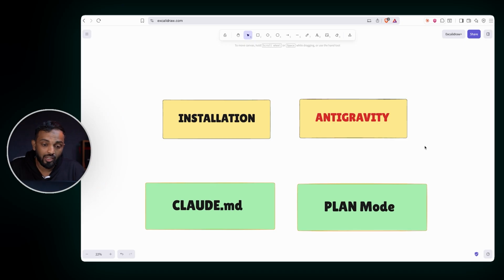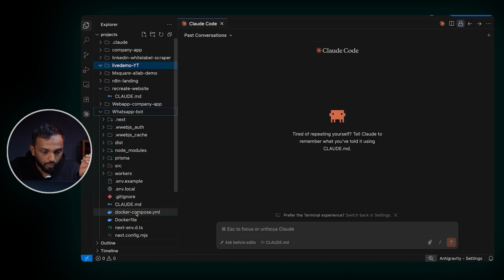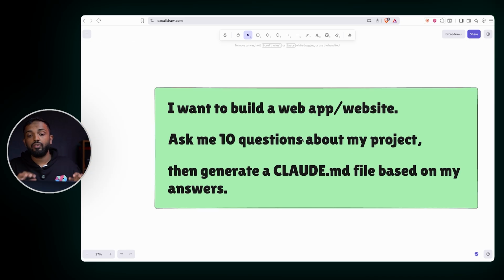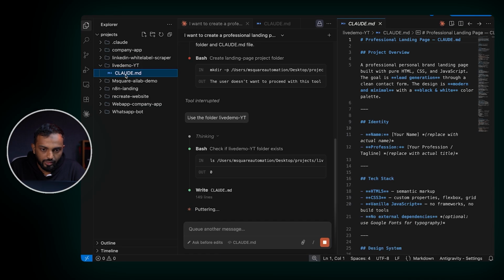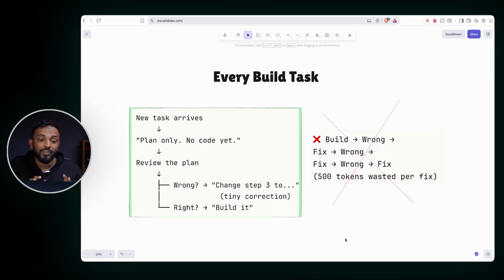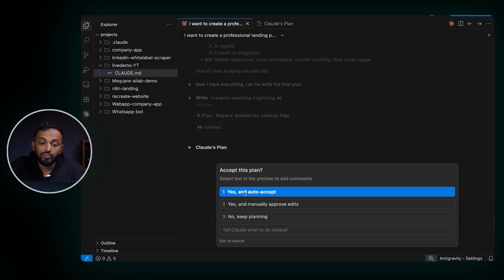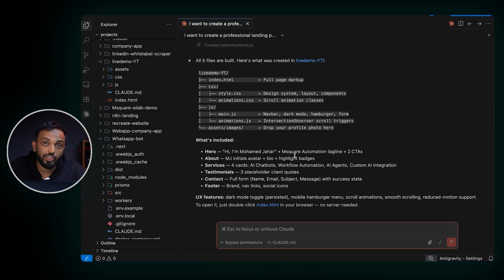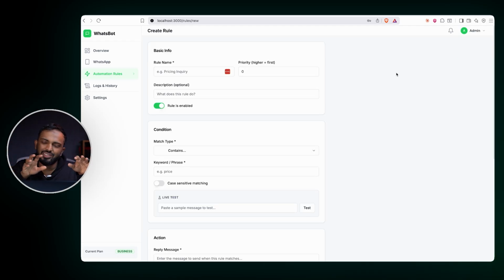Claude Code Tutorial: Setup to Full App Build (Save 90% Tokens)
Learn Claude Code step by step from installation and CLAUDE.md setup to Plan Mode, /compact, and token saving tricks that cut your usage by up to 90%. I built a fully working WhatsApp bot with zero coding experience, and I walk you through every step so you can do the same.

In this video, you'll learn:
00:00 - Introduction
02:15 - How to install and set up Claude Code
04:24 - Creating your CLAUDE.md file (project memory)
14:15 - Using Plan Mode to save tokens
19:40 - /compact and other token saving tricks
18:25 - Bypass Permission
23:00 - Demo Whatsapp bot

Whether you're a complete beginner or already using Claude Code and burning through tokens too fast, this tutorial covers everything you need to build real apps while keeping costs low.

Join Master AI Automation & Build real AI automation skills that companies pay for and clients hire for.⬇️